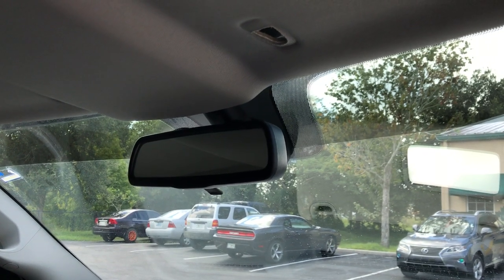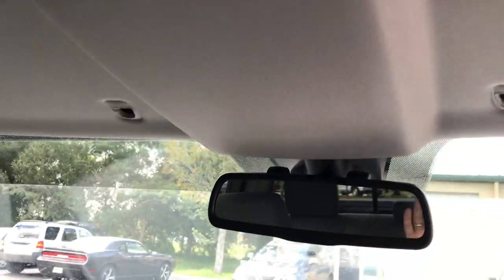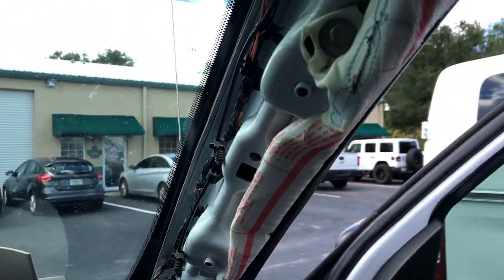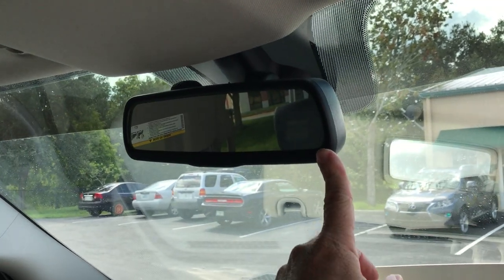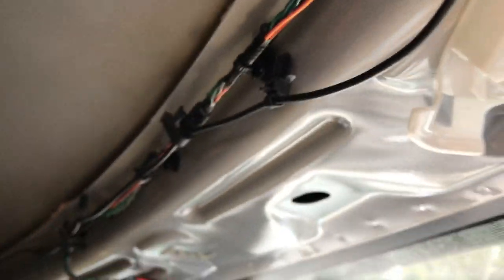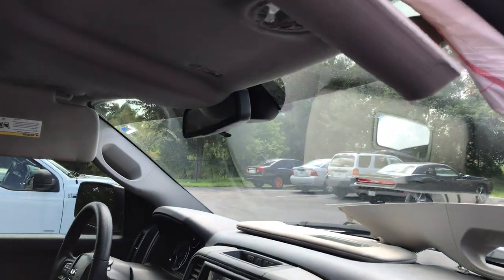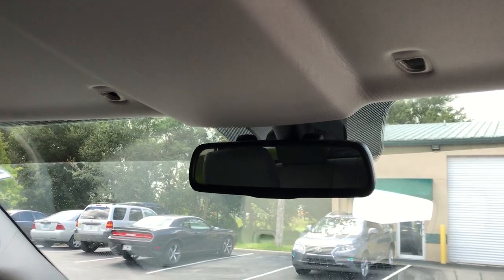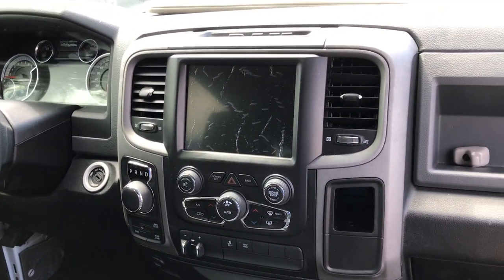2013-2018 Ram UConnect Mirror Microphone Kit - Easy Plug & Play Install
We offer so much more for your truck! See below for our most popular upgrades:

Have a 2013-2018 Ram 1500?

Have a 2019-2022 Ram 1500 Classic?

1. Product Features Overview:
Explore the simplicity and functionality of the Bluetooth or UConnect Ram rearview mirror kit for your RAM truck. Learn how this kit seamlessly integrates Bluetooth capabilities into your vehicle, ensuring enhanced convenience and connectivity.

2. Step-by-Step Installation:
Witness the plug-and-play installation process unfold effortlessly. From the disassembly of specific components like the driver's side Sun Visor holder and the right A-pillar panel to the easy twist-off and on of the factory mirror and the secure wiring routing using push pins along the roof brace and down the A-pillar - it's a straightforward installation process.

3. OEM Appearance Showcase:
Experience a clean, factory-fitted appearance with this upgrade. The kit seamlessly integrates into your truck's design, ensuring a professional, OEM look. The added functionalities blend in seamlessly with your vehicle's interior, offering not just convenience but also a polished aesthetic.

- 90-Day Warranty (Up to 2-Year Warranty available)
- DIY Plug-And-Play Installation
- Compatibility Guarantee
- 90 Days Live Phone Install Support